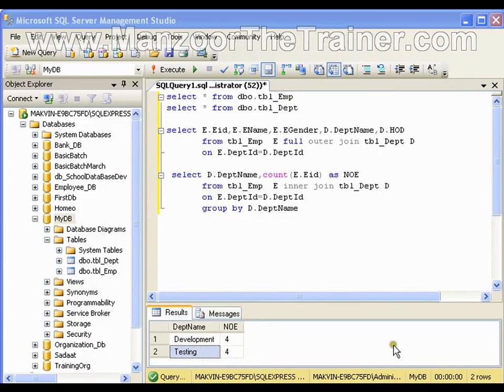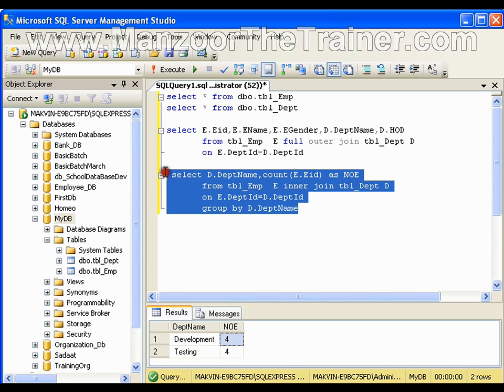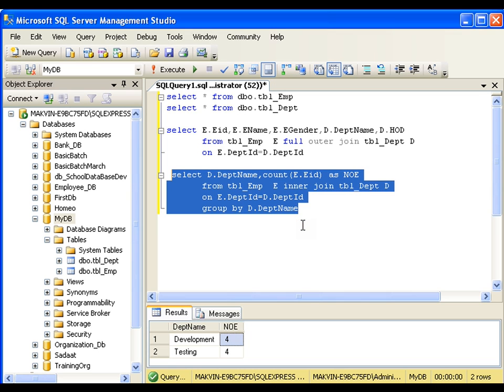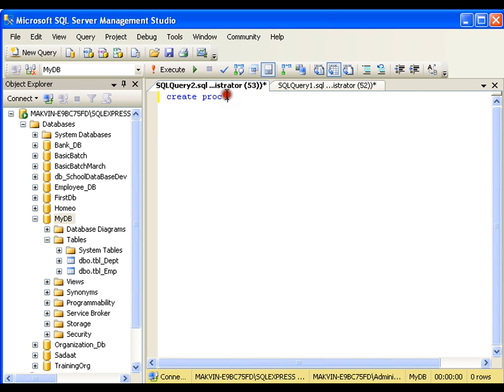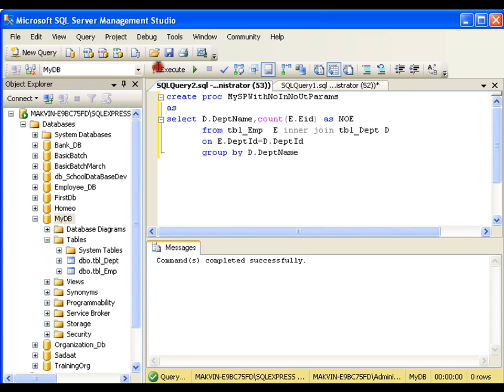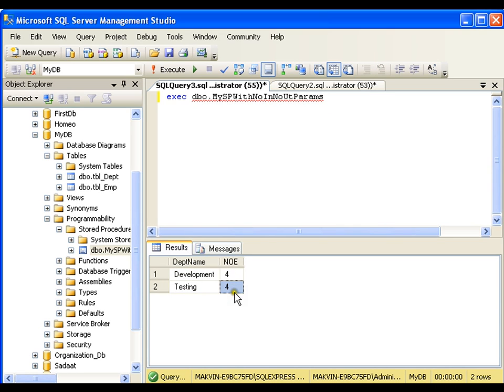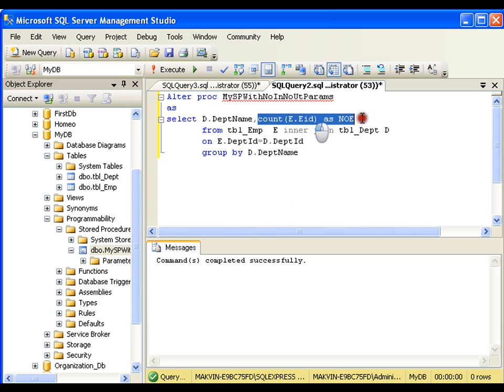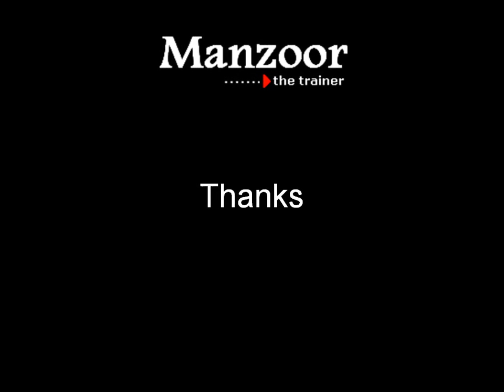Stored Procedures With No Input And No Output Params In MS Sql Server (12 of 15)